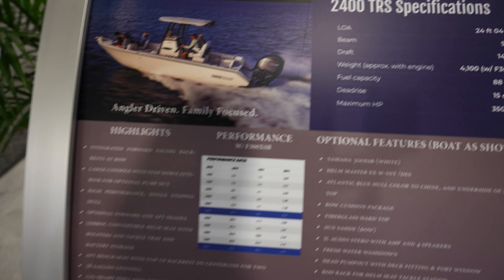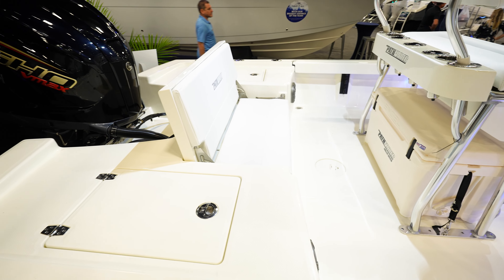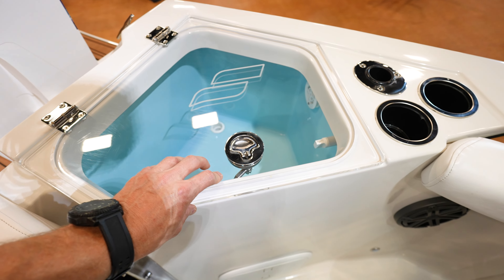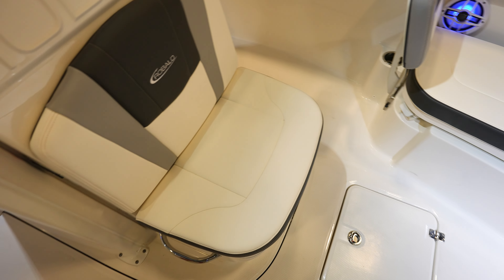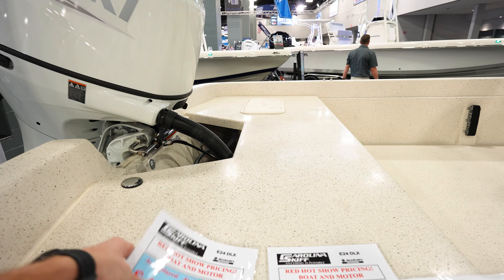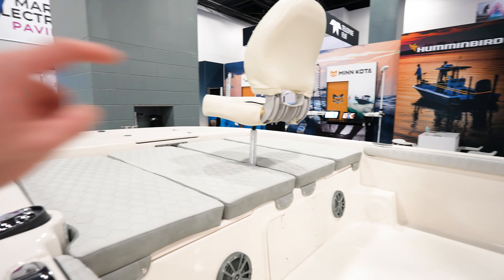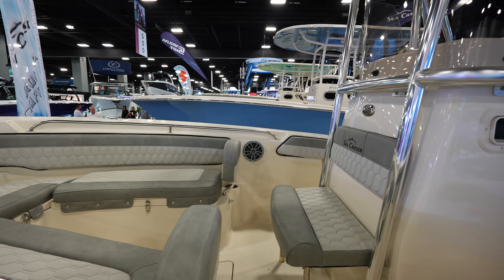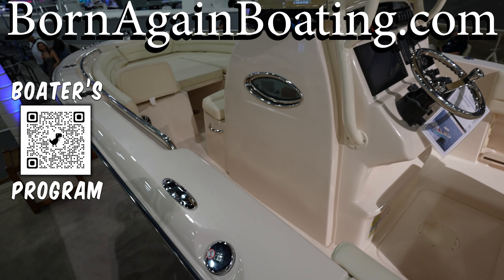Center Consoles 21 to 24 Feet 2024 Miami Boat Show